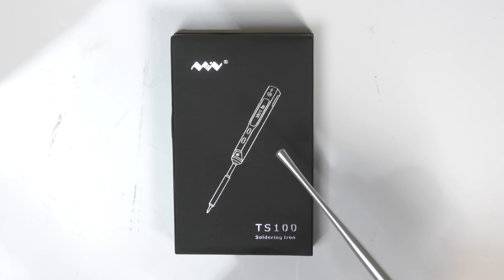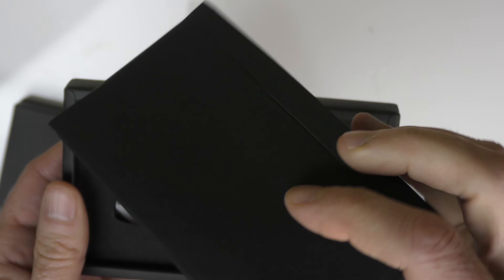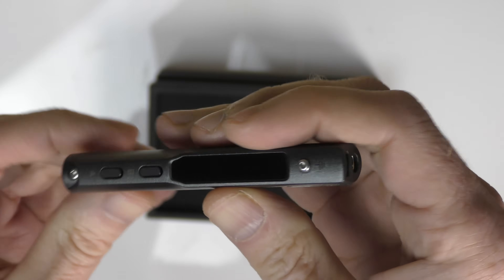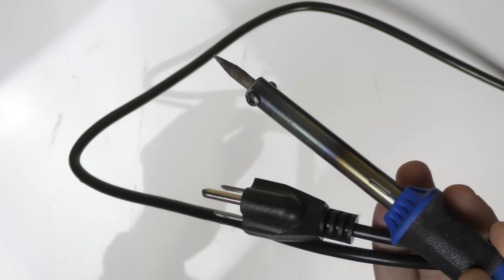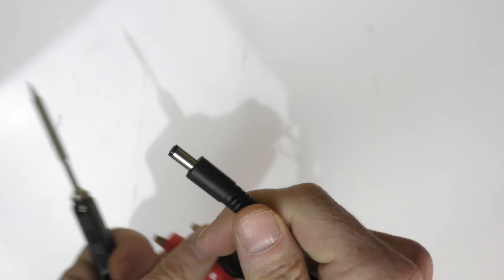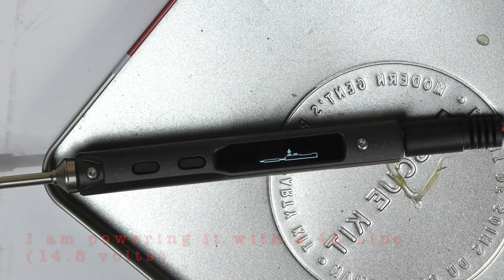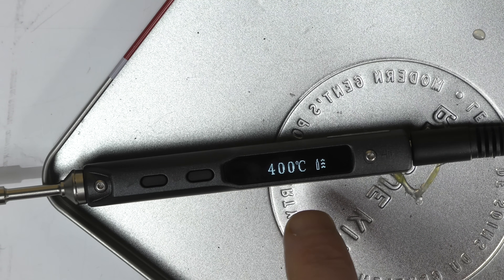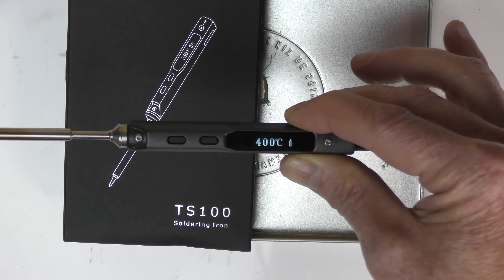The AMAZING TS100 Digital Portable Mini SOLDERING IRON - Repair projects at home or in the field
Often I have to solder wires on FPV Race Quads at home or in the field.  This tiny portable digital soldering iron puts my much larger soldering irons to shame.  This thing is amazing!